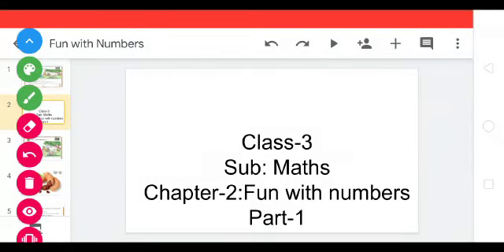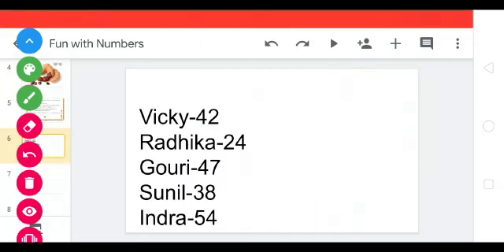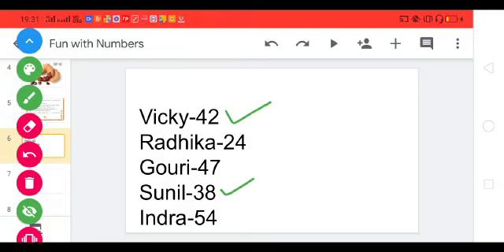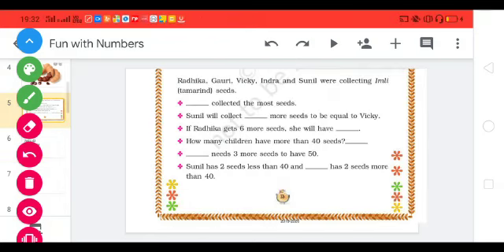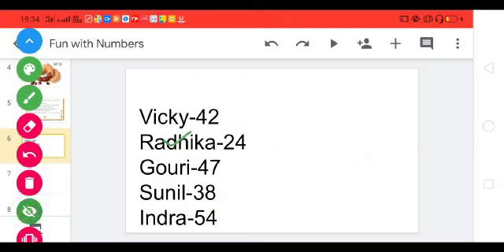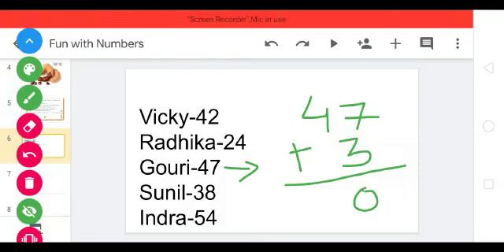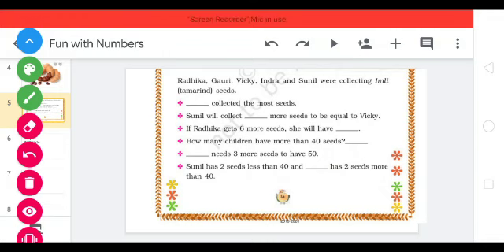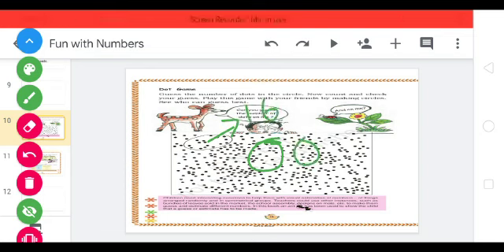CLASS III MATHS BY ARATI MAM